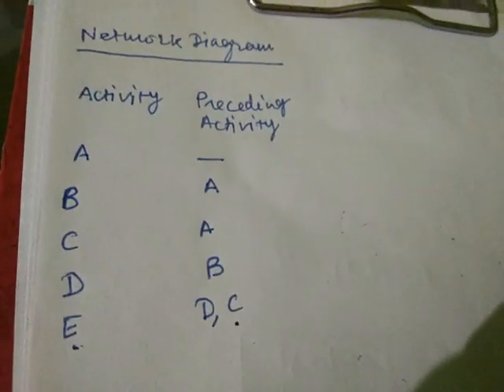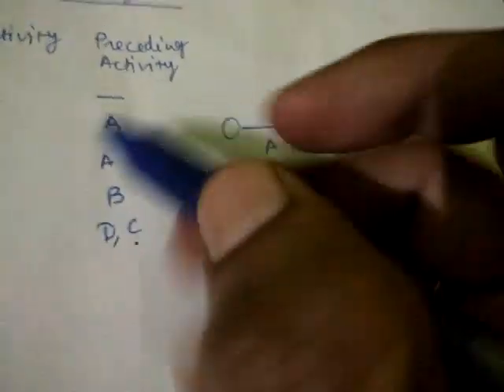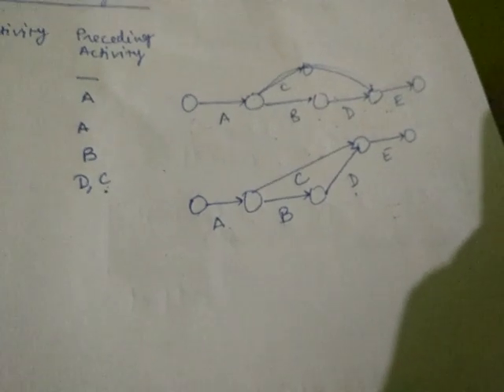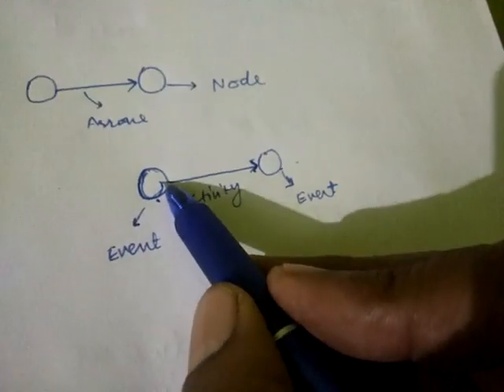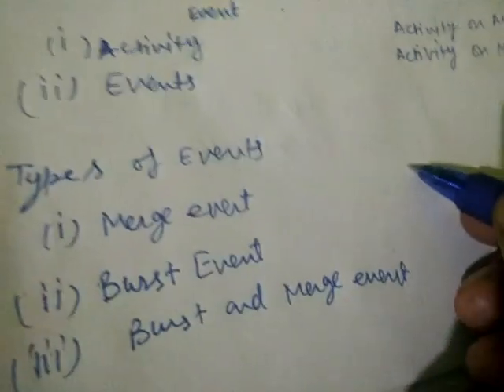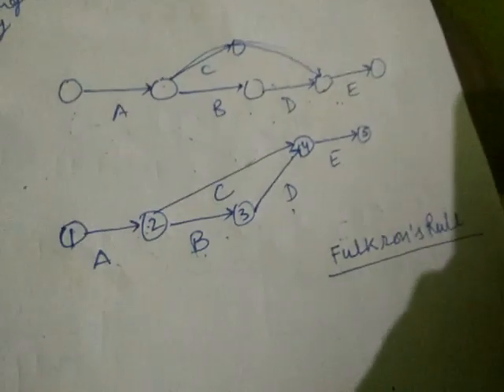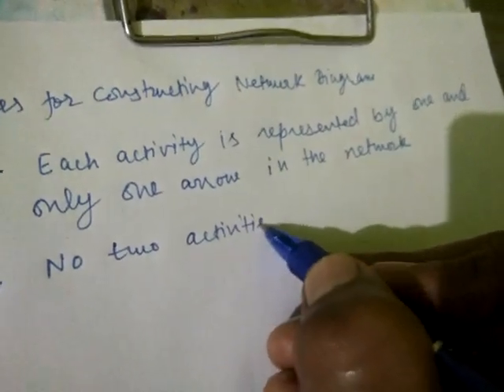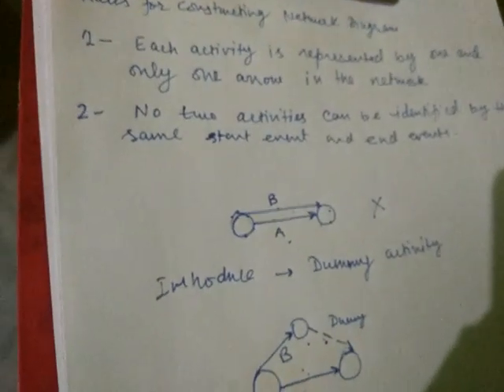CPM/PERT - Network diagram-2